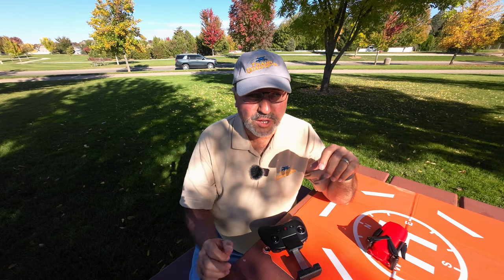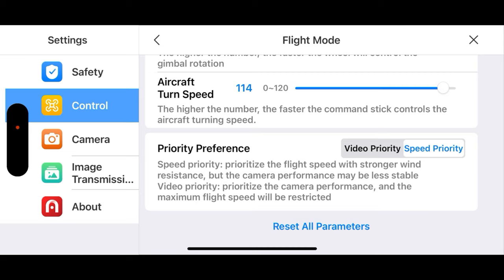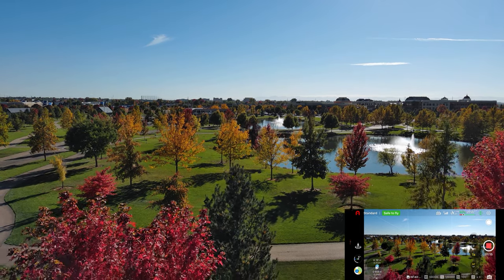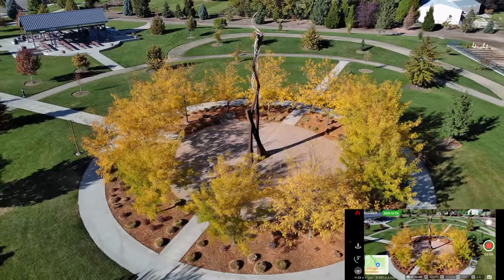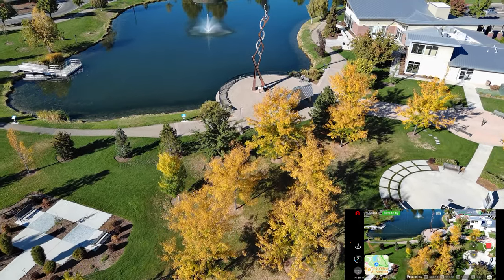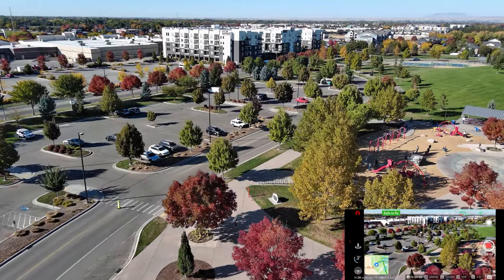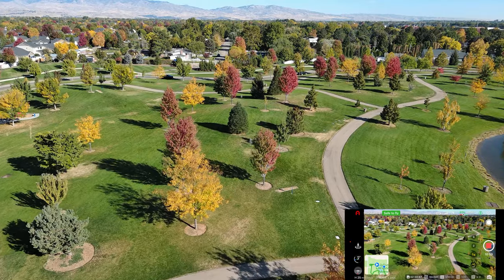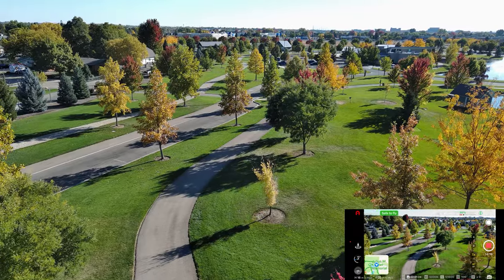Autel Evo Nano Plus - Autumn Leaves At Kleiner Park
The Autel Evo Nano Plus has a great camera and is perfect for this look at the Autumn leaves at Kleiner Park.  It's always fun to fly!

DJI Mini 3 Pro.